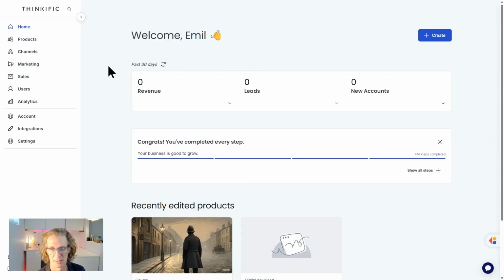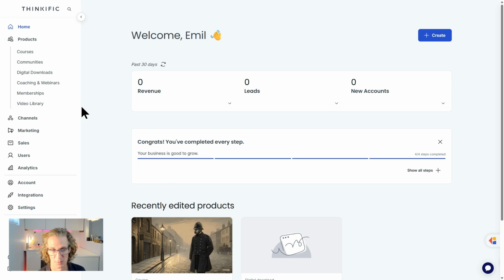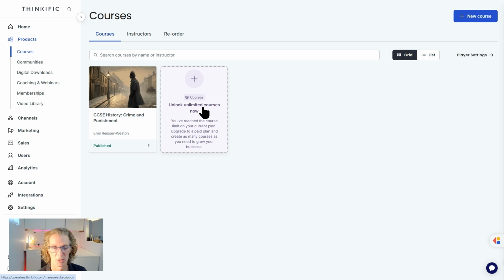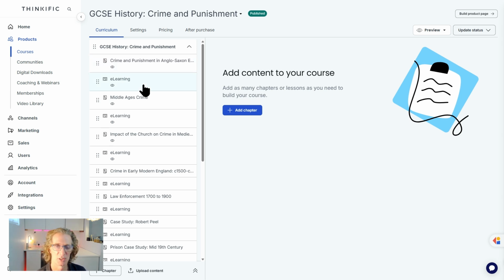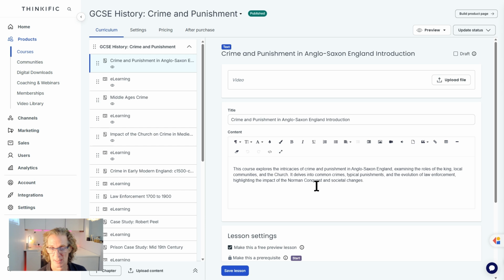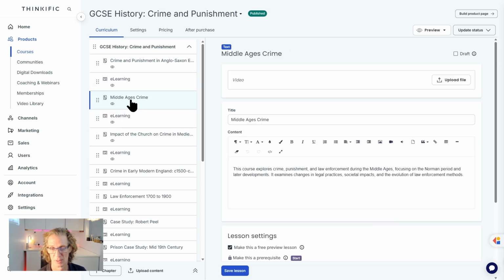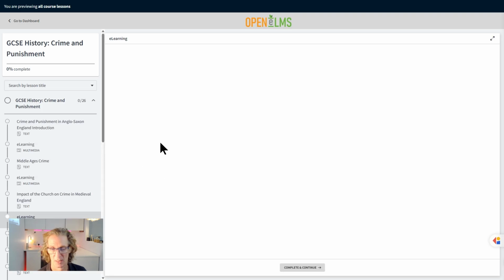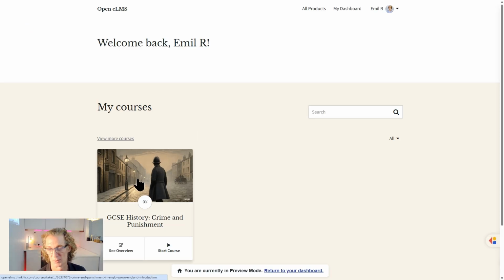How to Sell eLearning Courses with Thinkific | Step-by-Step Tutorial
Looking to start your own eLearning business? In this video, you'll learn how to create eLearning courses in minutes using Open eLMS AI, and then sell them through Thinkific, a leading platform for online course creators, coaches, and educators.

In this tutorial, you’ll learn how to:

- Set up and publish your course on Thinkific
- Design a high-converting sales page
- Price your course and accept payments

Whether you're a first-time creator or scaling your digital product business, this guide gives you everything you need to succeed with AI-powered course creation and Thinkific’s selling tools.

- Free 14-day trial!